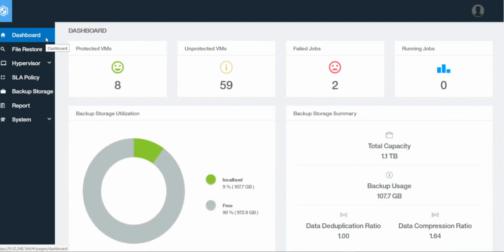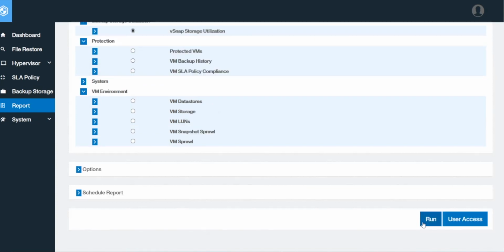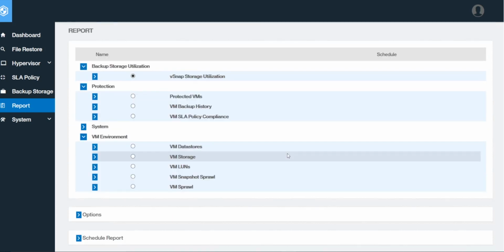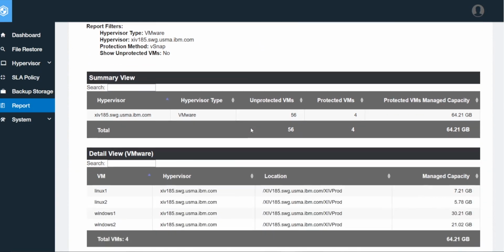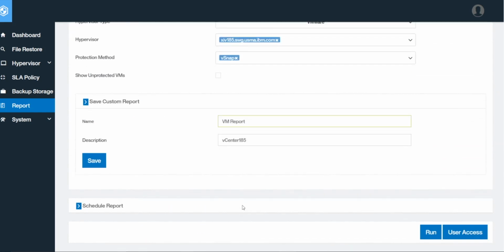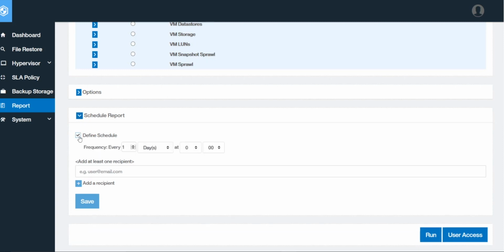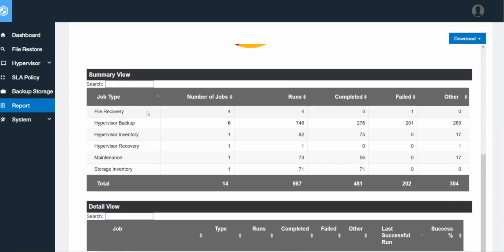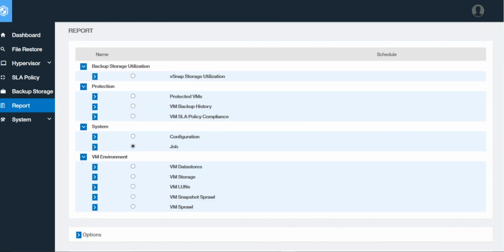Reporting with IBM Spectrum Protect Plus - Demo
This demo shows the reporting capabilities in IBM Spectrum Protect Plus. These can easily be generated from the Spectrum Protect Plus UI.   There are 4 different report categories and 11 different types of predefined reports.